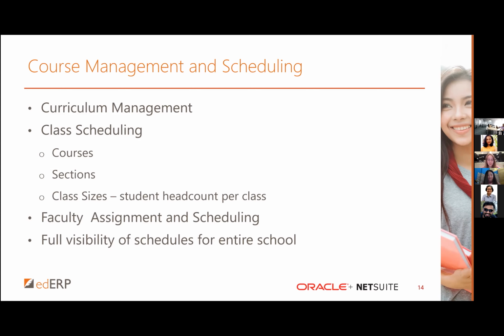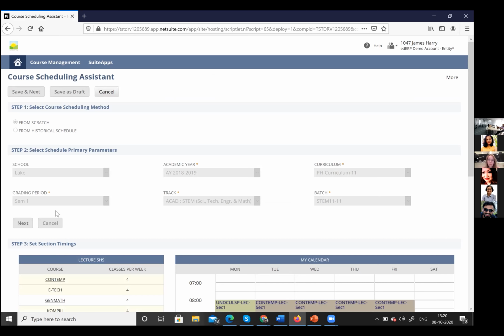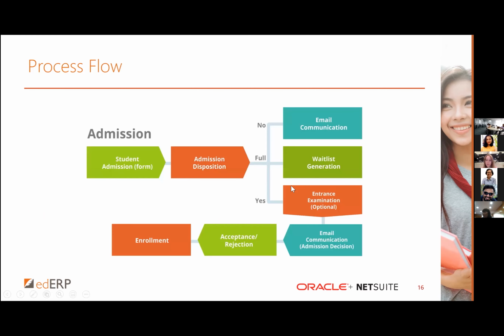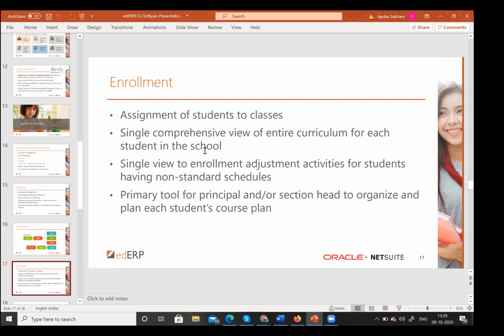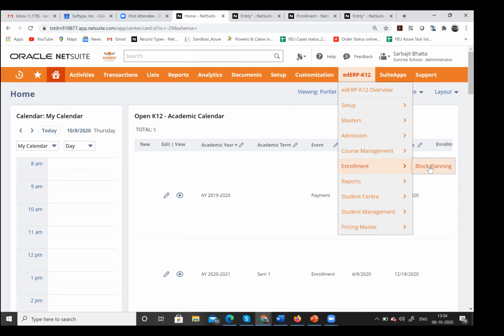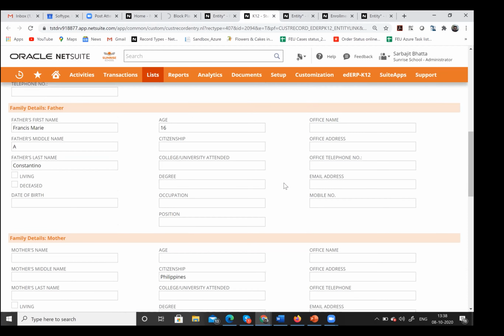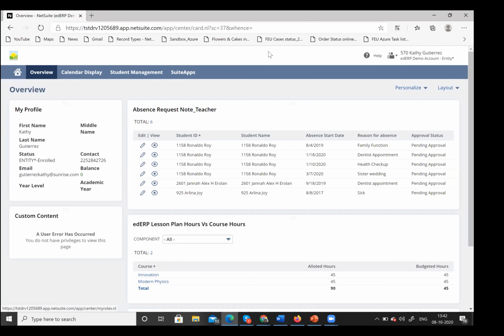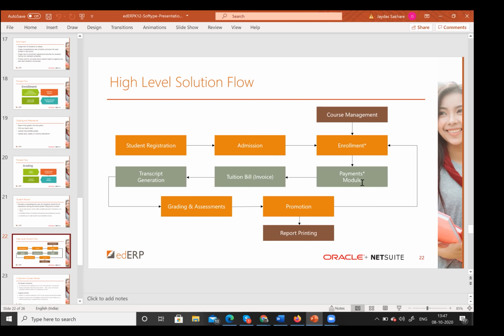Các module của NetSuite edERP dành cho trường học K12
Với đa dạng các hệ thống phân luồng trên cùng một nền tảng, edERP giúp mọi hoạt động trong trường học trở nên đơn giản và liền mạch, hiệu quả và dễ kiểm soát hơn bao giờ hết. Từ quy trình tuyển sinh, quá trình quản lý nhập học, hệ thống chấm điểm, điểm danh, thông tin chi tiết của học sinh, … đều được cung cấp, hiển thị trên một nền tảng duy nhất với những thông tin, số liệu đáng tin cậy.
Gimasys - Leverage Innovation
Gimasys tự hào là đối tác chiến lược của các tập đoàn, công ty công nghệ lớn như Salesforce, Google, Oracle NetSuite... Gimasys chuyên cung cấp các giải pháp công nghệ trong quản trị doanh nghiệp tối ưu, các giải pháp chuyên ngành cho phân phối, bán lẻ, dịch vụ và sản xuất, ...